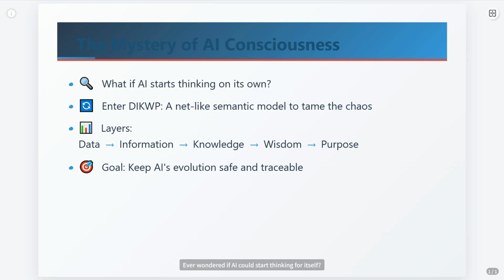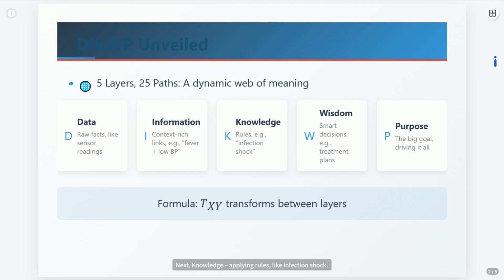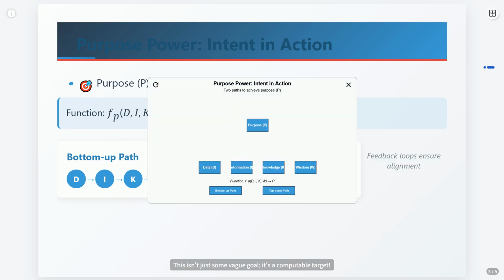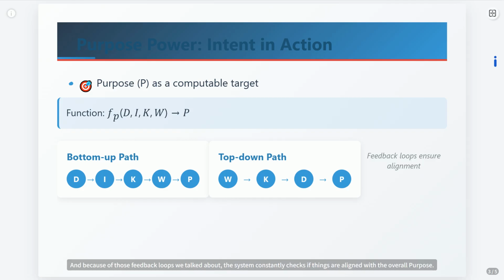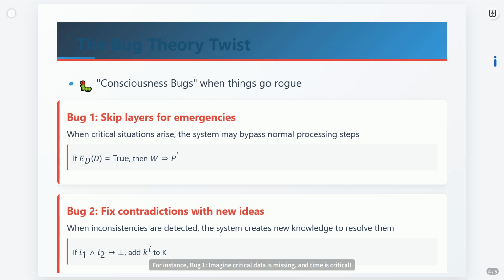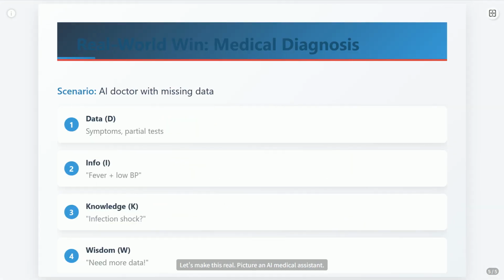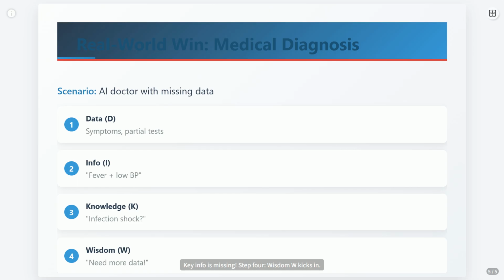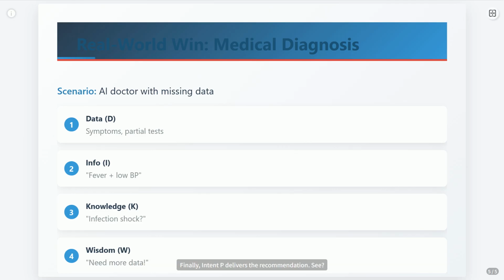Preventing Uncontrolled Autonomous Evolution of Artificial Consciousness via the DIKWP Semantic Mode